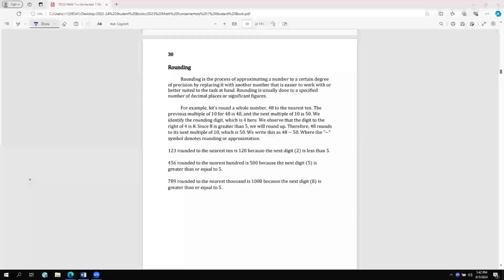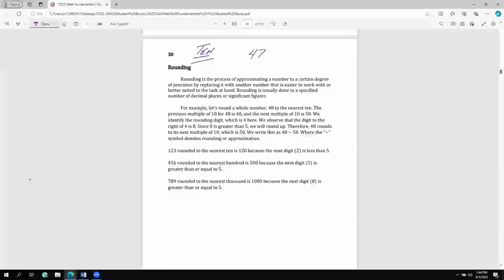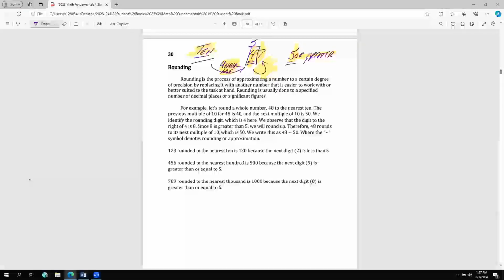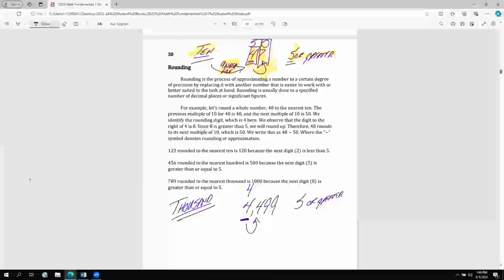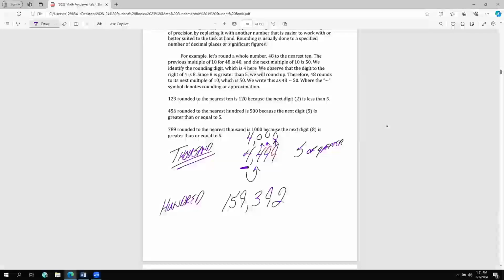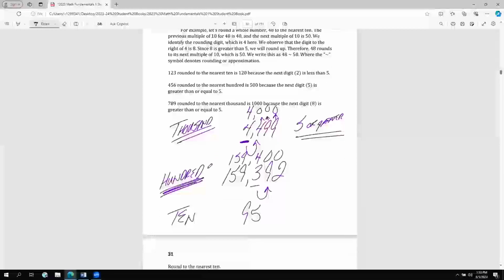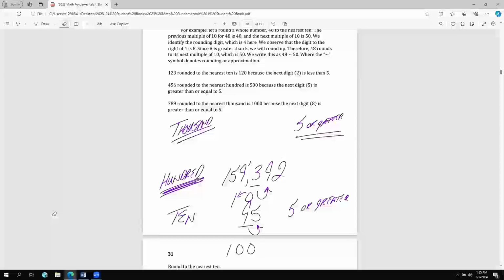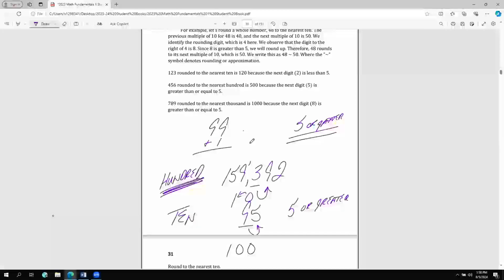Rounding Whole Numbers